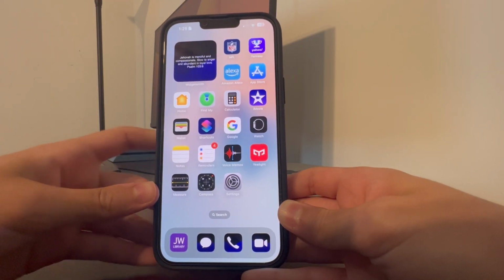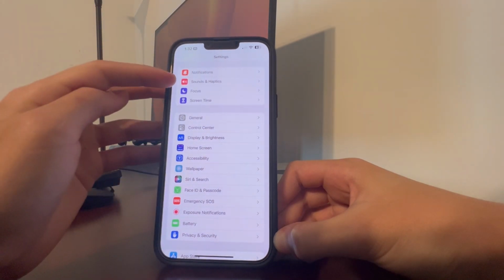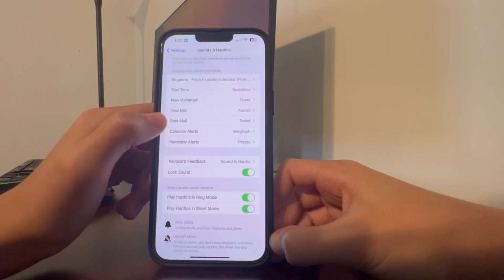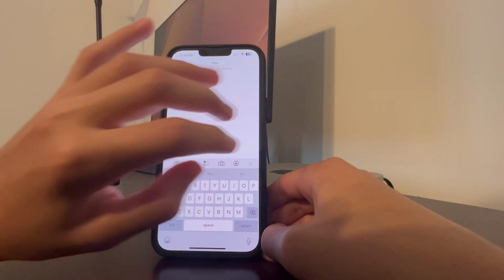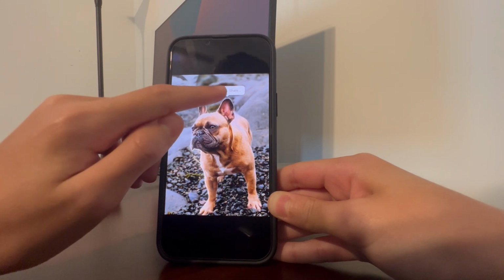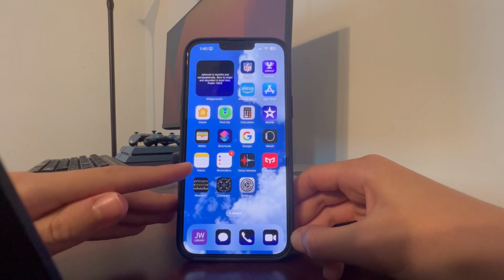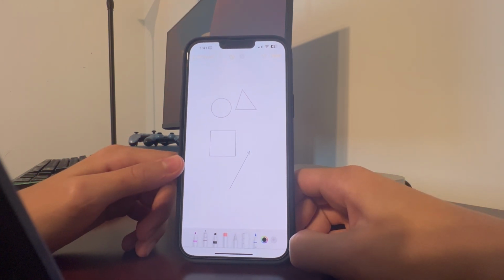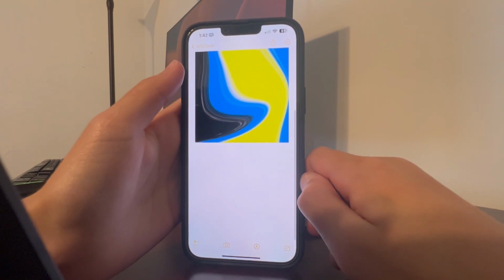5 Tips and Tricks for your iPhone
Here are some Tips and Tricks for your iPhone, Enjoy!

Chapters:
0:00 - Intro
0:19 - Feature 1
1:03 - Feature 2
1:35 - Feature 3
2:19 - Feature 4
2:56 - Feature 5
3:26 - Conclusion